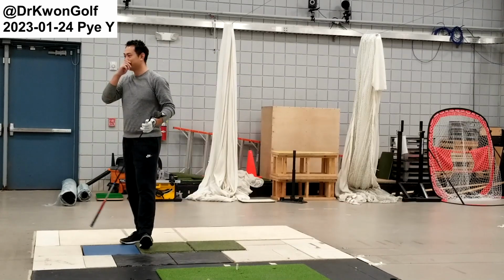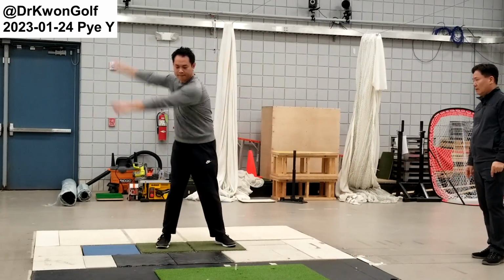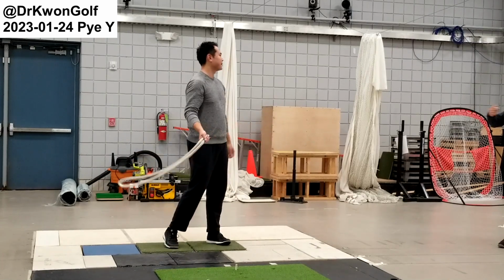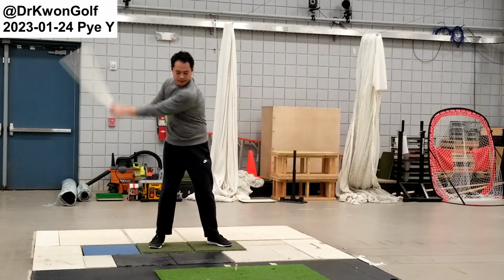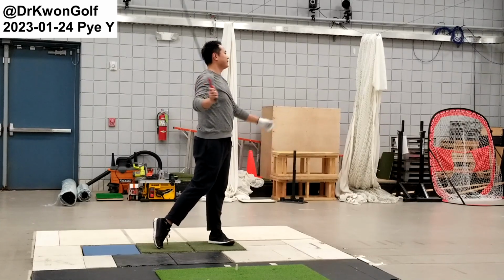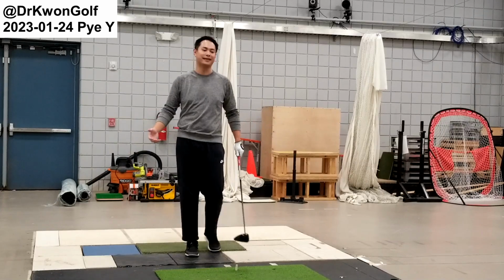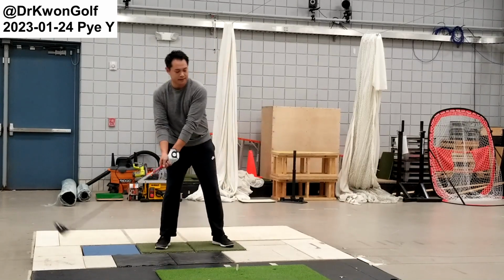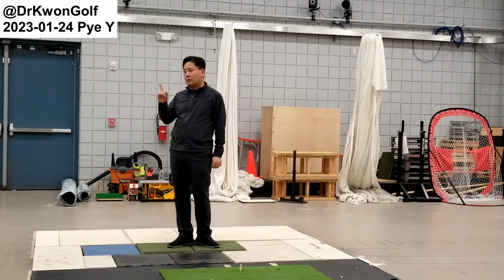2023-01-24 Reprogramming: Zhouli Y (34 yo)